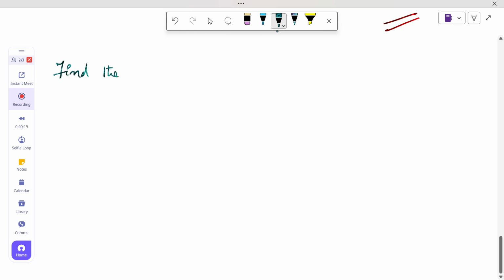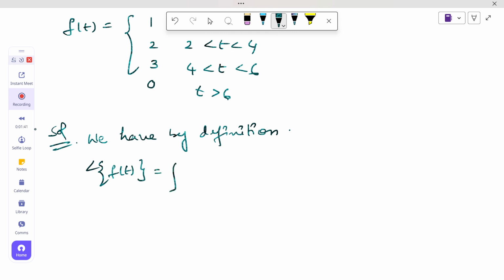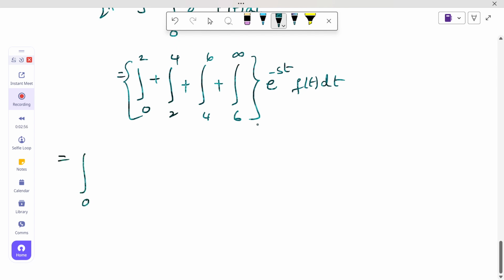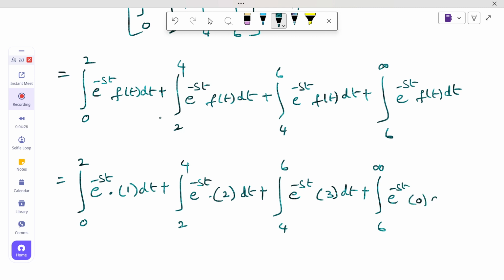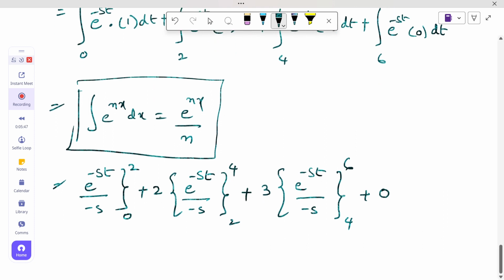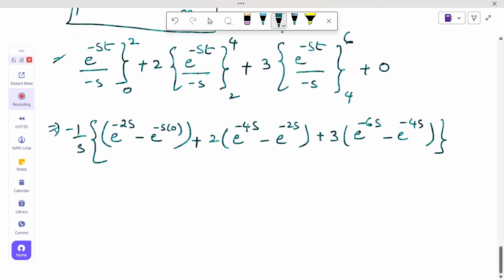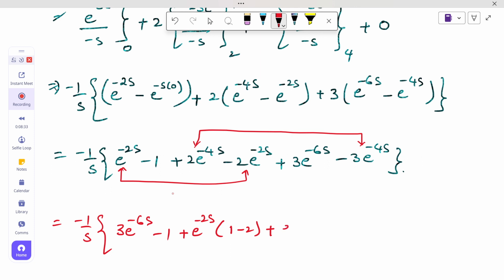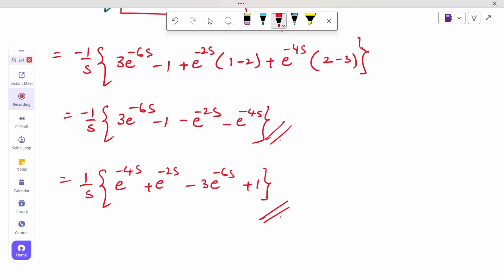Finding L.T by using L.T definition laplace_transformations btech @MATHEMATICSGURU21